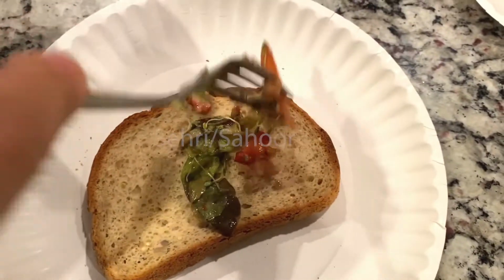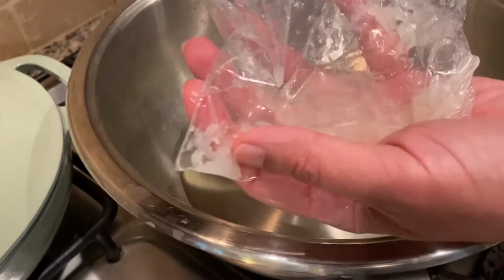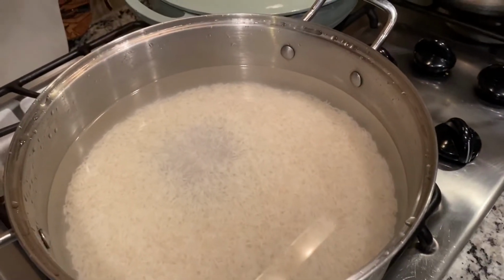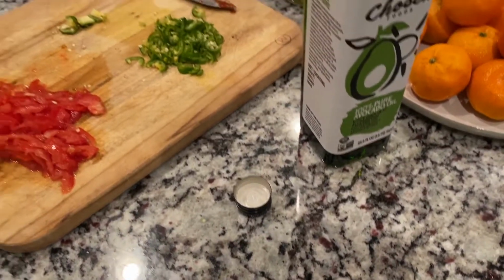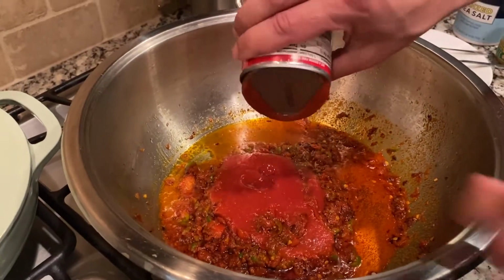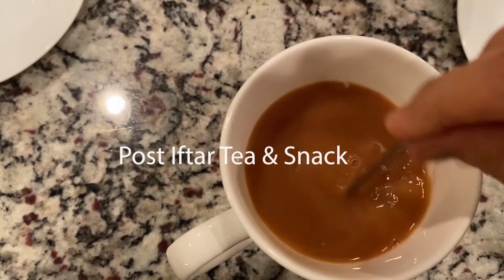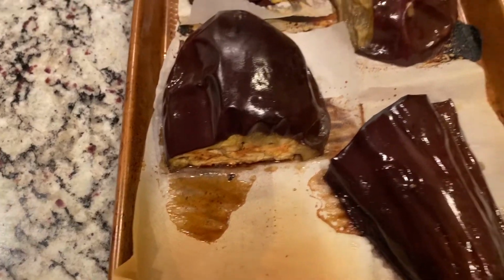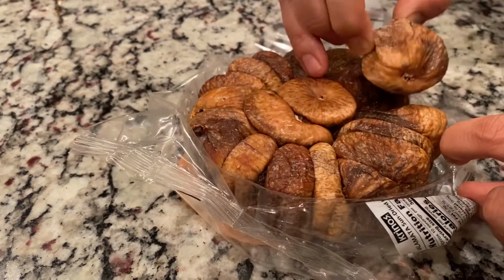What I Eat In A Day - Ramadan Vlog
Ok guys, doing a vlog this time. Let me know if you like it and if it was helpful for you by giving it a thumbs up and comment what you'd like to see more of! This way I can serve you best by creating content that is most helpful!

You can find a similar chicken curry recipe to this one on the blog

Some of the products you see in my videos are on my

xox
Zeeshan